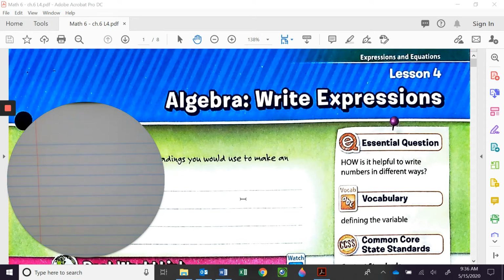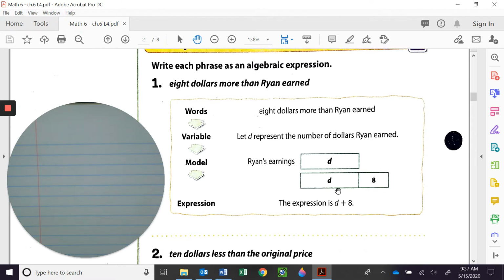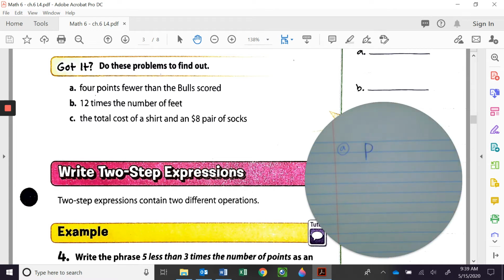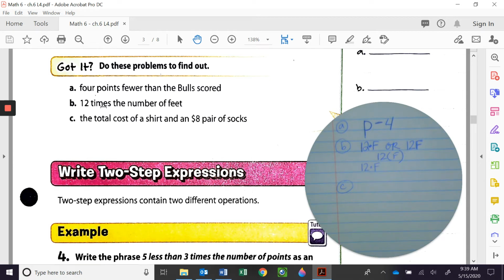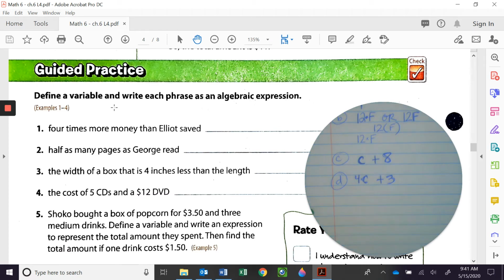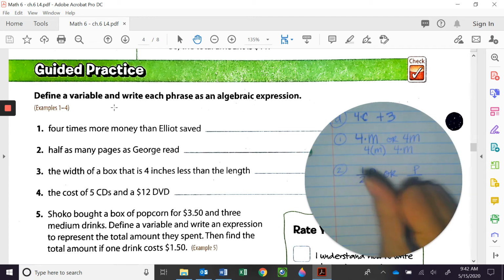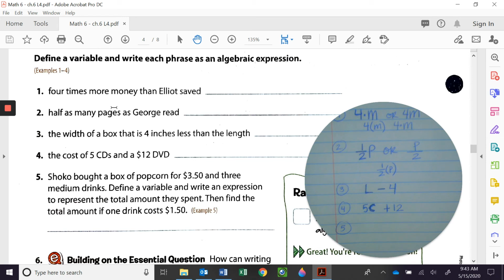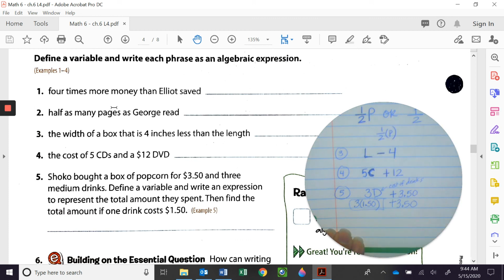Math 6 - Ch. 6 Lesson 4